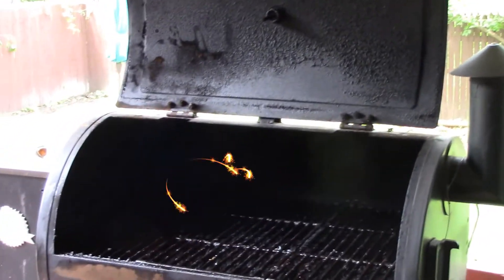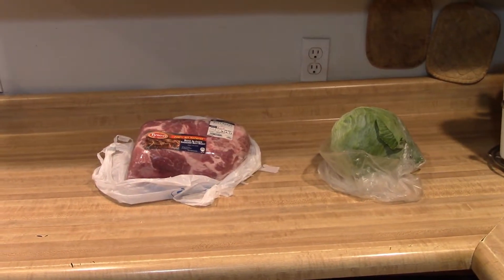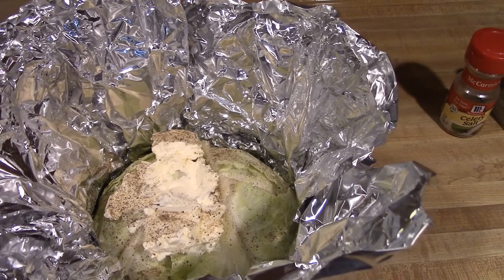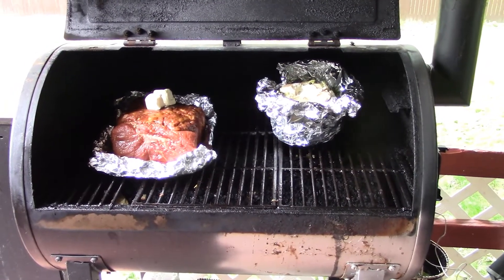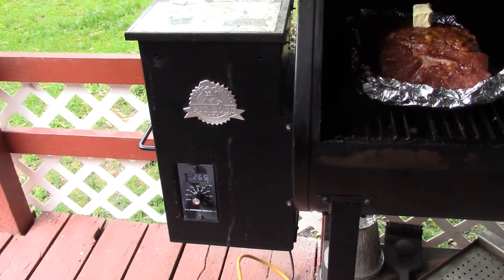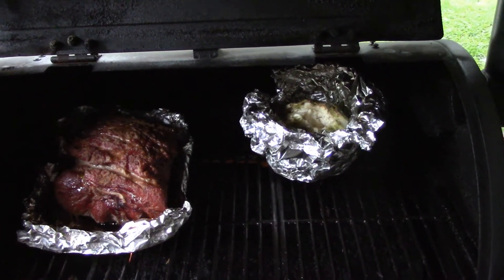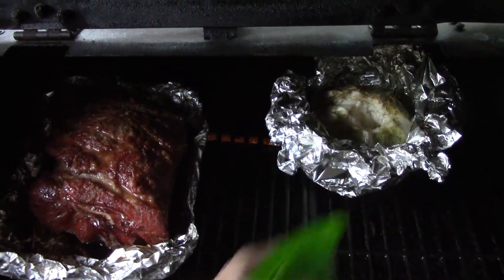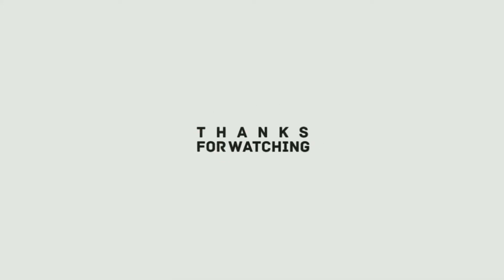Jess Cooking while the welder's away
trying out the pitboss,  Iv'e never used one but here goes. Smoking a pork butt and a cabbage.